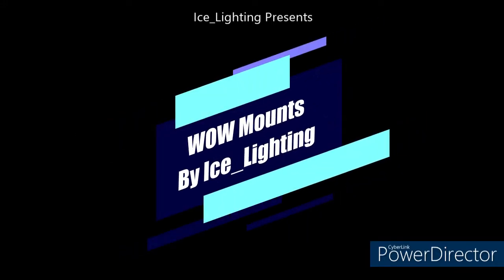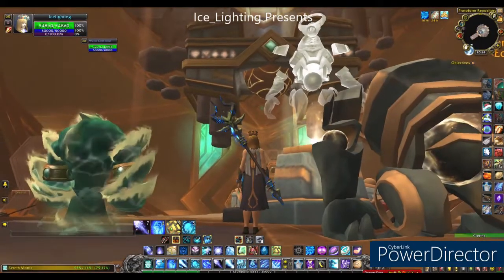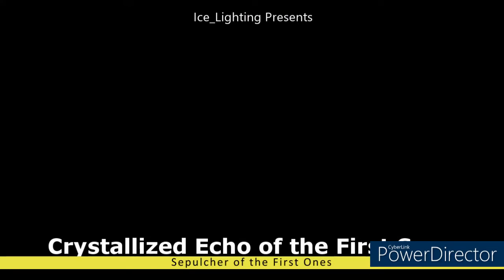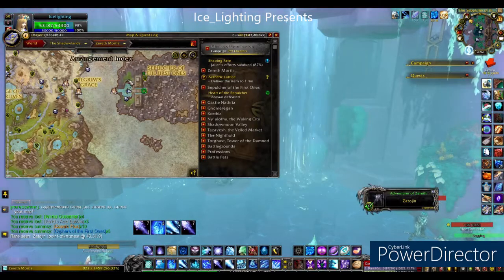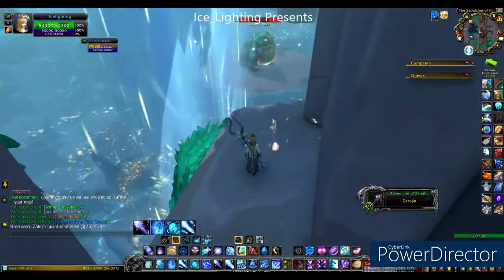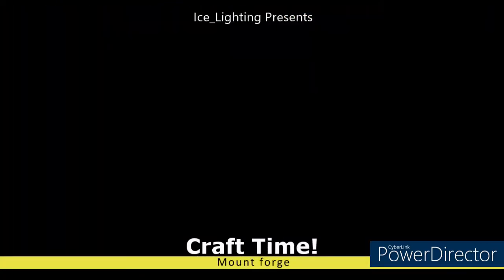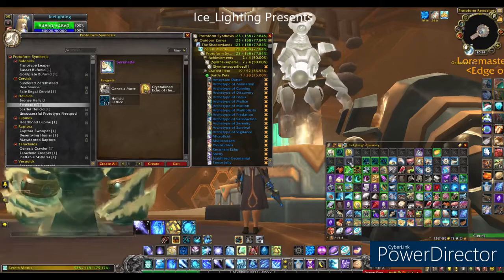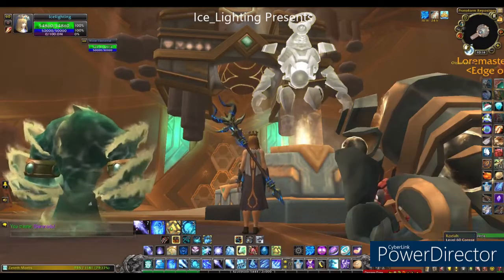Crafting the Mount Serenade - Helcid Lattice - Crystallized echo of the first Song - Genisis Motes